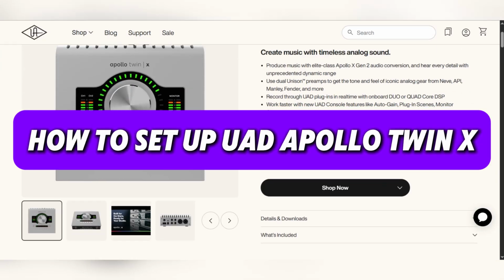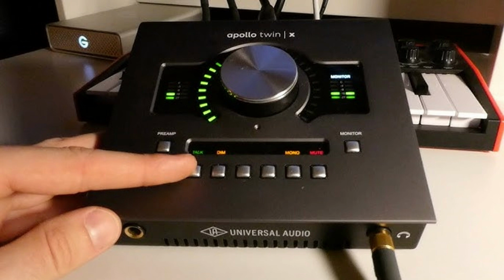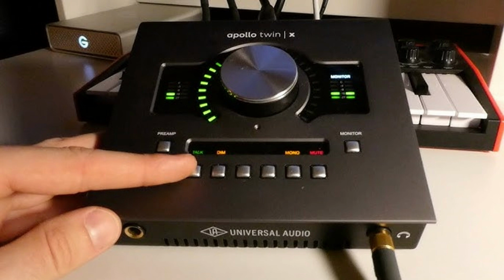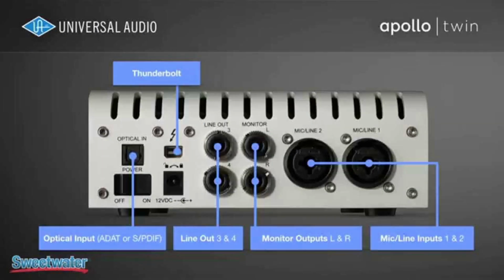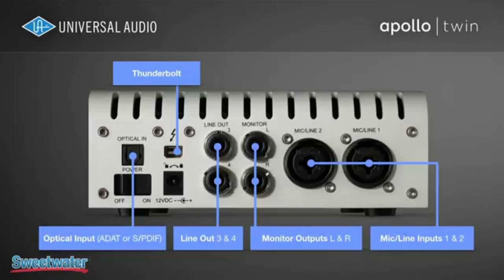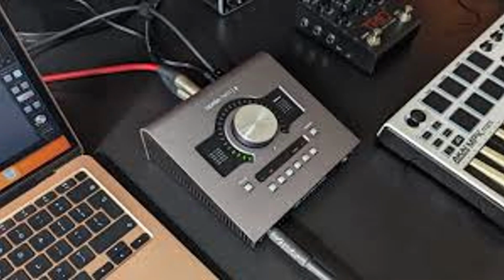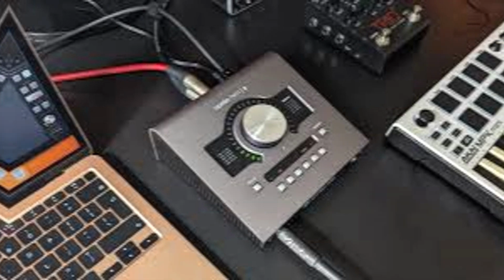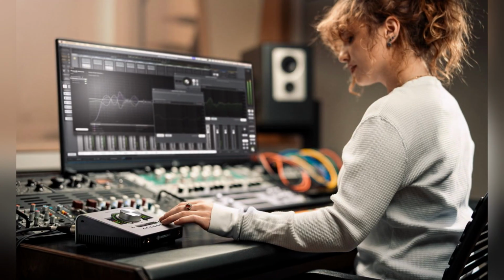How To Set Up Uad Apollo Twin X (2026) Full Guide!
How To Set Up Uad Apollo Twin X (2025) Full Guide!

In this video, I'll show you How To Set Up Uad Apollo Twin X